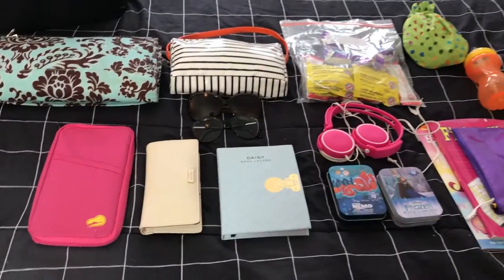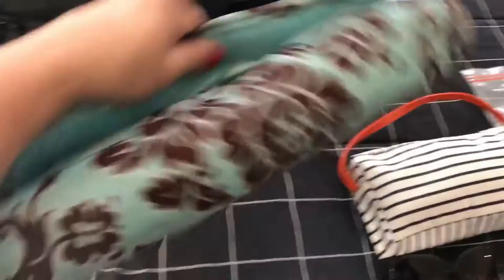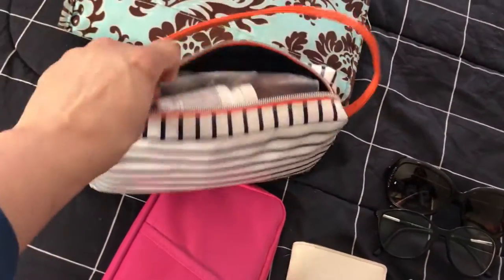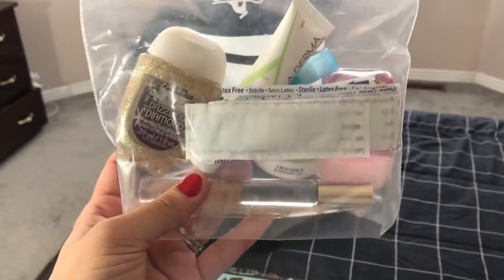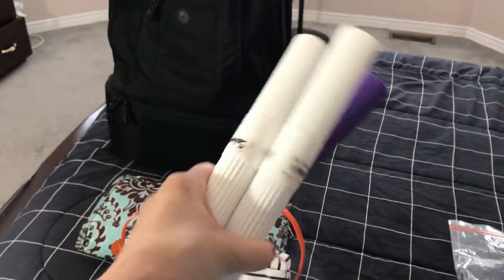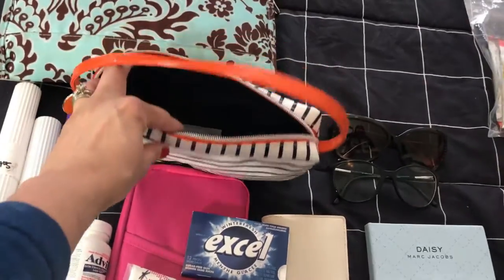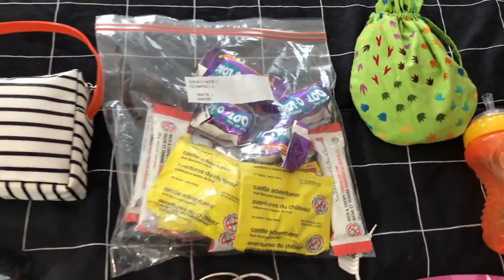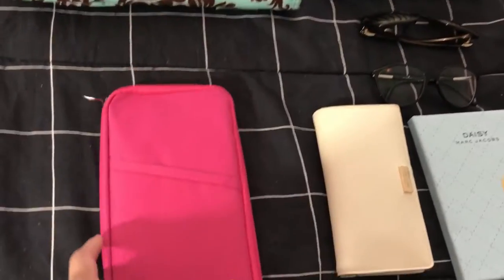What's in my Carry-On for Vegas with Kids!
As the time nears I'm getting my last minute items all together for my carry-on bag!  Come join me on this journey of deciding what to pack and how to pack my carry-on for travel to Las Vegas with kids!